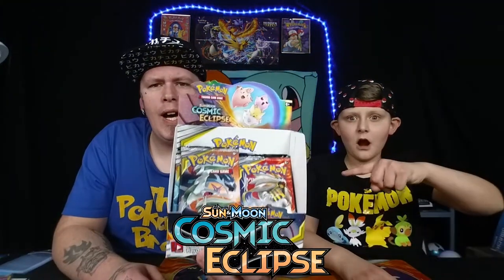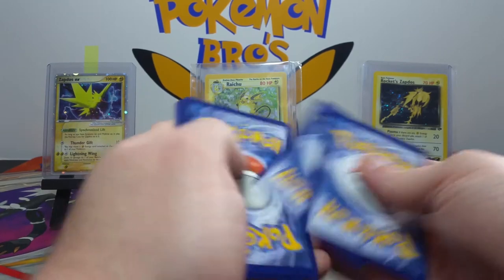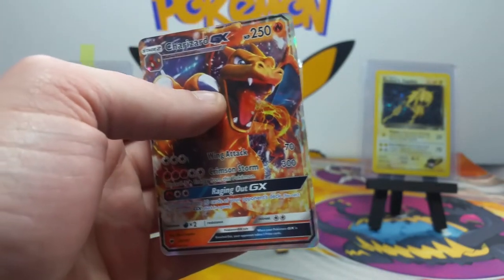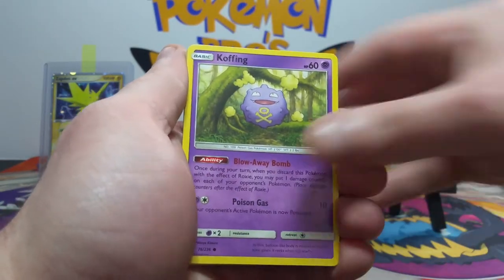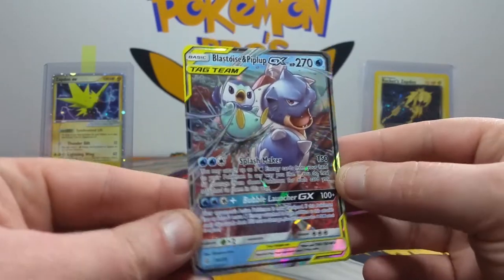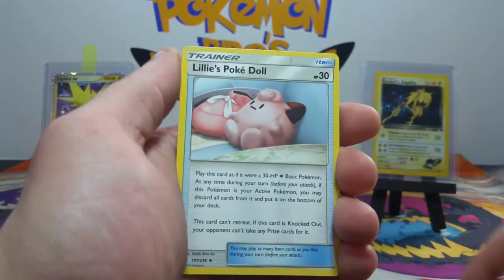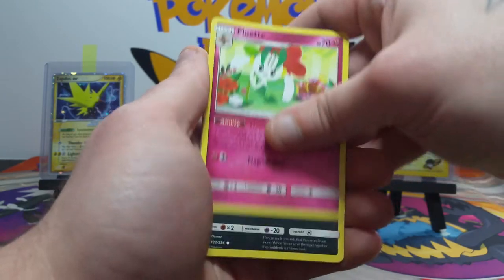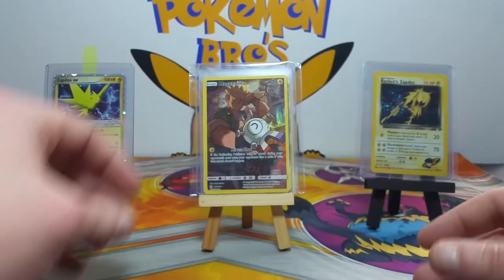***CHARIZARD & FULLART PULLED***🔥🔥🔥Opening cosmic eclispe & burning shadows🔥🔥🔥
Its time we pull that hyper rare charizard can we do it ? Today we have some cosmic eclispe & burning shadows for u guys ! Dont forget guys help us reach that 500 subscriber mark cuz we are gunna crack a vintage booster & do another giveaway !

📨📨📨📨 SEND US SOME MAIL ! ur package could be featured in the next video ! : 317 N 2nd st central city Kentucky 42330

🔥🔥🔥🔥 SUPPORT THE POKEMON BROS ! 🔥🔥🔥FIRE PULL FROM BURNING SHADOWS🔥🔥🔥

Thanks again for all ur support as always guys !